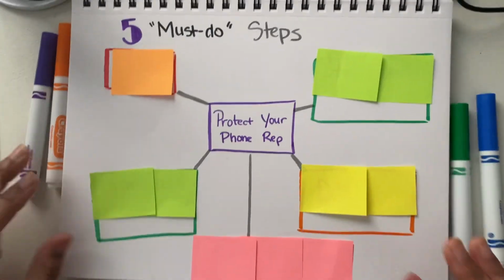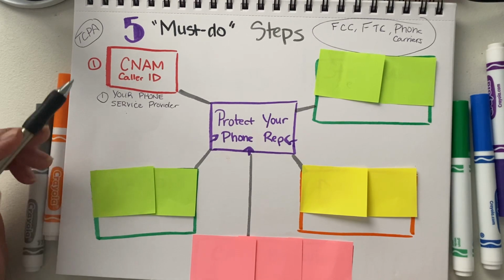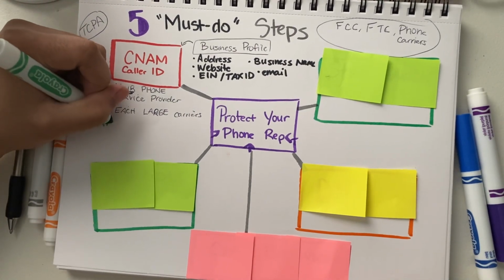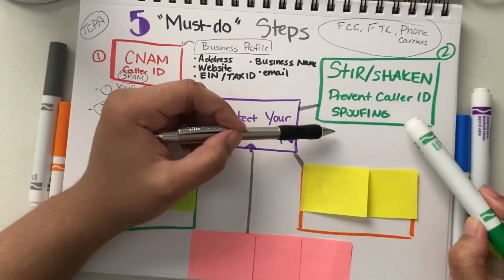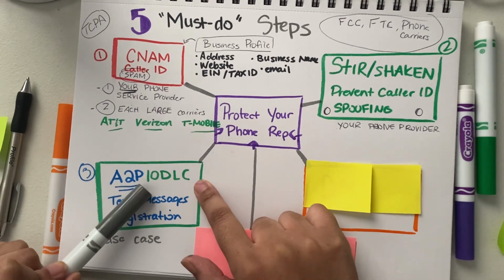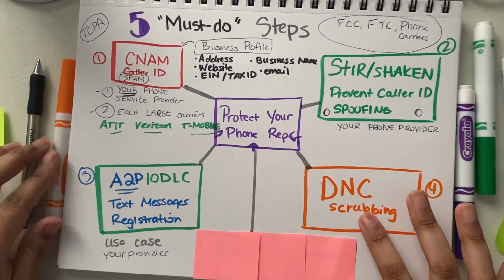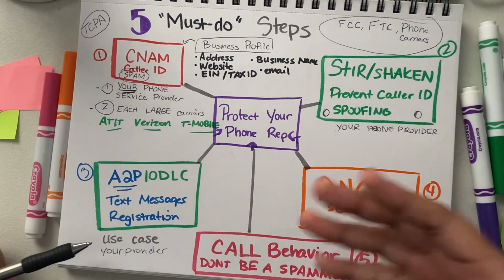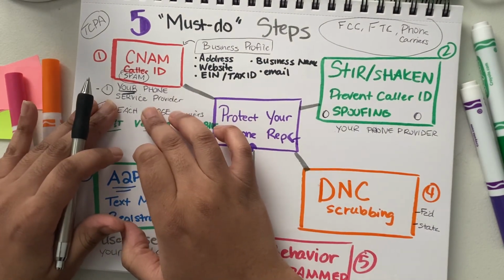5 Steps to rock-solid call and text delivery (remove spam likely, A2P10DLC, caller ID help)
Are you tired of facing challenges like "spam likely" notifications or issues with A2P10DLC compliance? Worry no more!

In this video, we'll guide you through five essential steps to ensure that your calls and text messages reach their intended recipients without a hitch.

We understand that navigating the world of caller ID help and avoiding spam filters can be tricky.

That's why we've put together these easy-to-follow and practical tips tailored to the needs of business owners like you. Our aim is to help you overcome common problems and make your communication experience smooth and hassle-free.

Throughout the video, we'll keep your engagement high by sharing real-life examples and illustrations that demonstrate how each step works.

By the end of the video, you'll have all the tools you need to master rock-solid call and text delivery.

But wait, there's more! We'd love to hear about your own experiences and any feedback you might have.

Ready to level up your call and text game? Hit the play button and let's get started on our journey to rock-solid communication! Join our free Facebook community